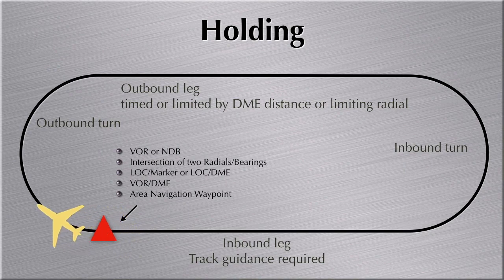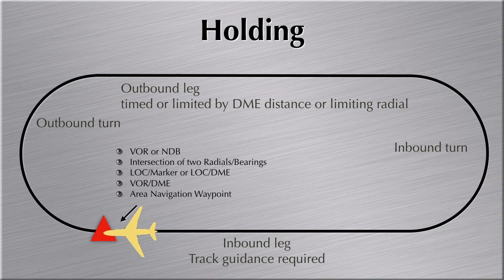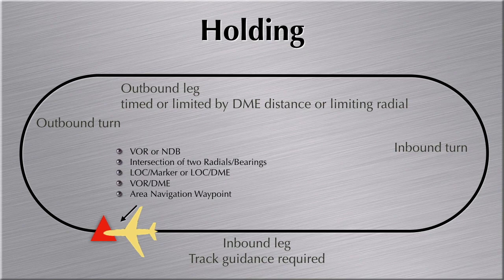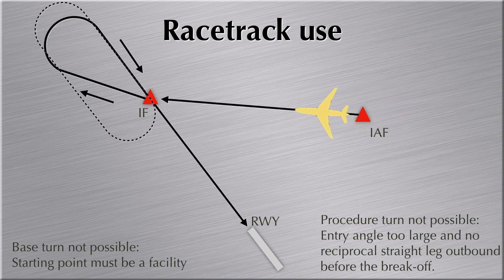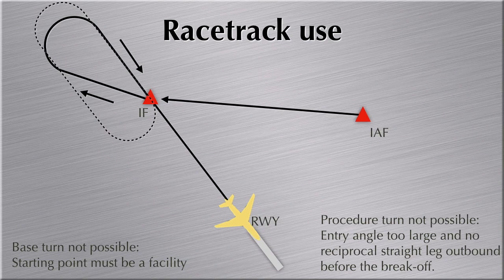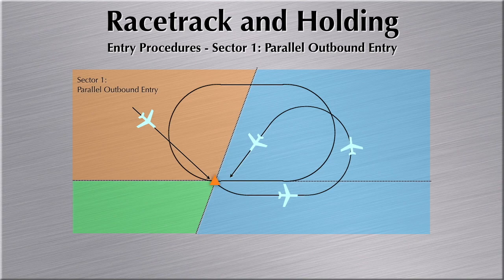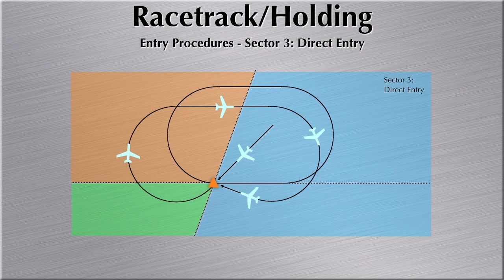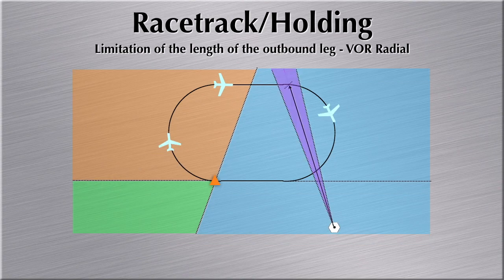Racetracks, Holdings and Loy Krathong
Racetracks and Holdings part 1